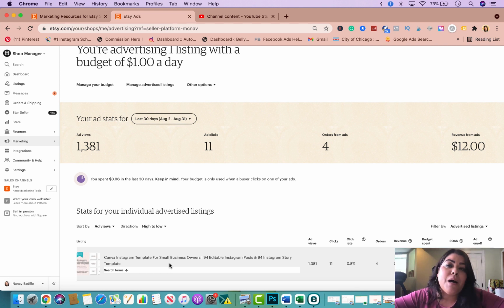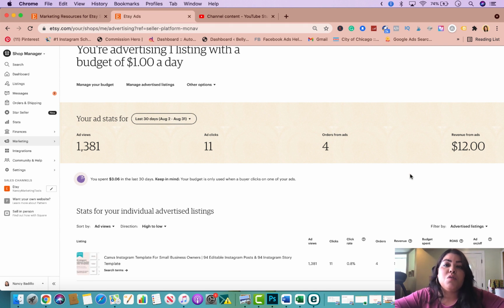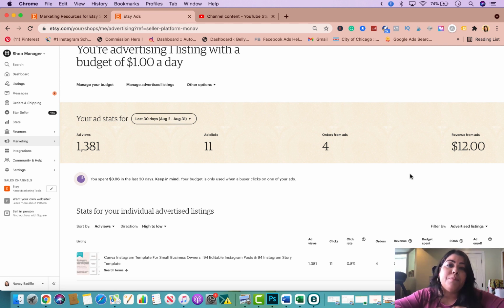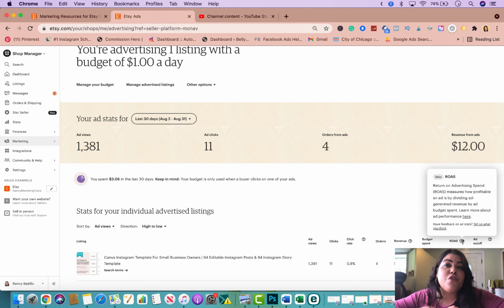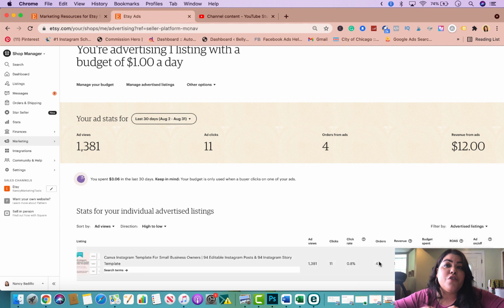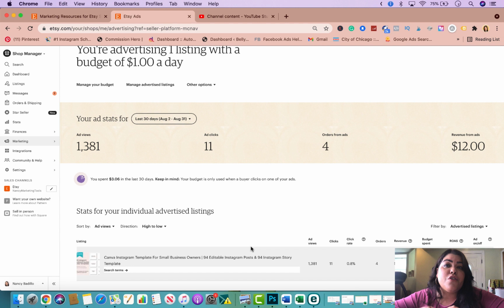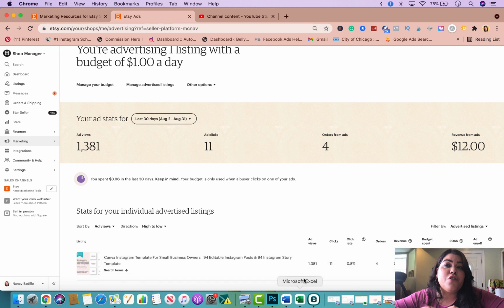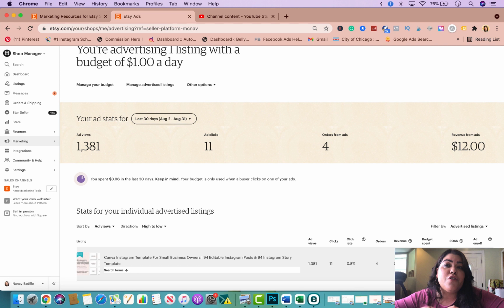Etsy Hacks | How To Sell On Etsy | Etsy Tips For Beginners | Etsy Shop Tips & Tricks | Etsy Ads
♡ ABOUT THIS VIDEO:

In this video, a feature you need to update to scale your Etsy ads.

What You Get:
- 100+ PLR templates (ready to sell)
- Weekly Canva tutorials
- Product creation training (including ebook templates!)
- AI prompt vault for faster creation
- Community of creators learning together
- Step-by-step guides for selling digital products

Perfect for anyone who wants to create and sell digital products without the overwhelm.

Mystery Shopping Starter Kit - Get paid to eat, shop, and give your opinion: Learn how to land mystery shopping gigs that pay you to dine out, shop, and enjoy free products (while earning $500-$2K/month on the side) ➡︎

Canva Starter Course - Master Canva AND get your first product ready to sell: Complete Canva training + a done-for-you digital product you can rebrand and sell immediately (keep 100% profits) ➡︎

Blogging Mastery Course - Turn your words into income: Learn how to start, grow, and monetize a blog that generates passive revenue (even while you sleep) ➡︎

Etsy Mastery Course - Build a profitable Etsy shop that actually sells: Learn the exact strategy to set up, optimize, and scale your Etsy shop from $0 to $5K+/month (without paid ads or guesswork) ➡︎

ABOUT NANCY: I've been creating and selling digital products since 2009. Over 16 years and 15,652+ students later, I'm here to show you the simplest path to building a profitable digital products business - without the overwhelm, expensive tools, or complicated funnels.